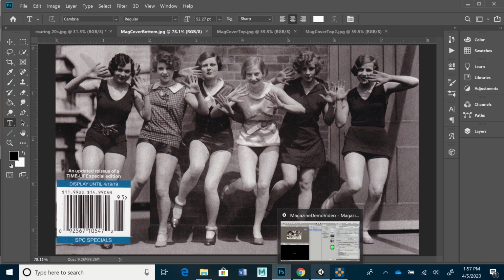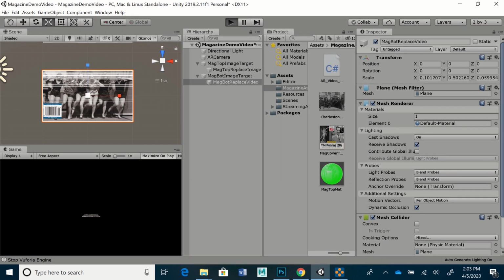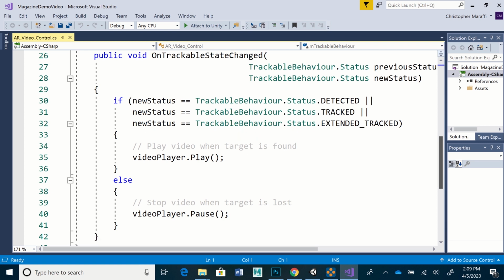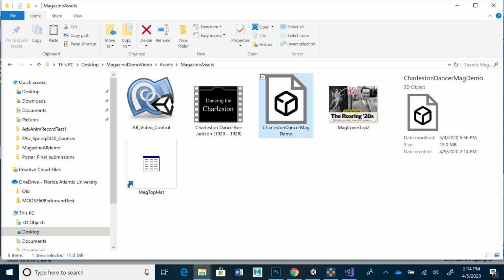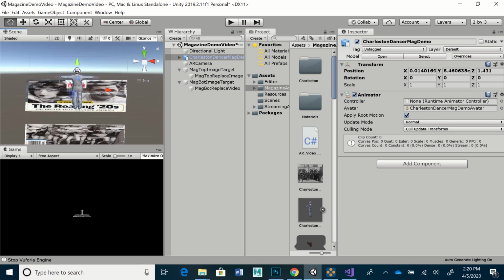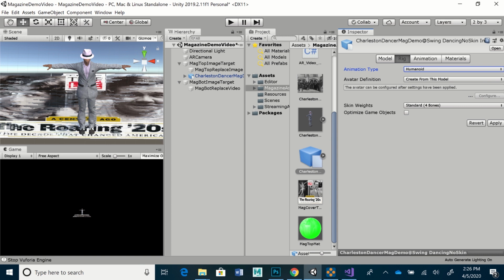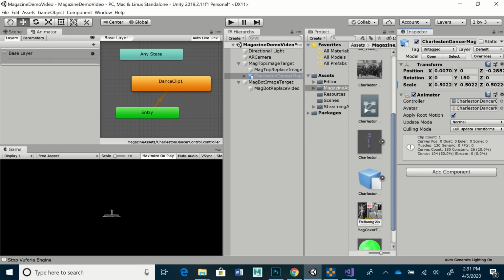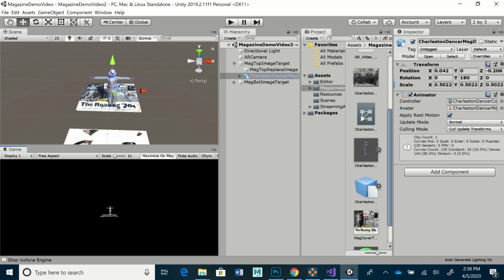AR Magazine Cover Demo, Part 2 (Vuforia in Unity)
Demo of how to create an augmented reality (AR) magazine cover with images, video and 3D animated characters. Part 2 shows how to add video and 3D animation media using Vuforia. Older recording migrated from my FAU multimedia courses in Spring 2020.